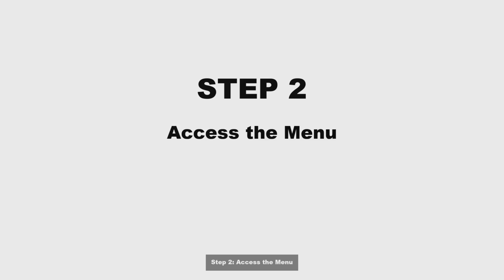How To Change Language In Expedia APP 2025 (2026)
In this video, we will show you how to change language in the Expedia app for 2025. Whether you're traveling or planning your next trip, adjusting the language settings can enhance your experience.